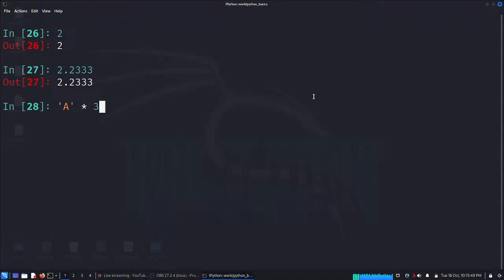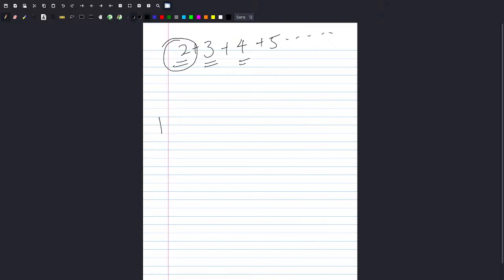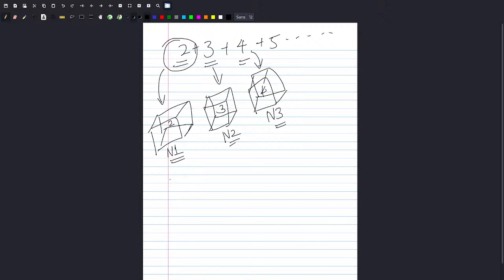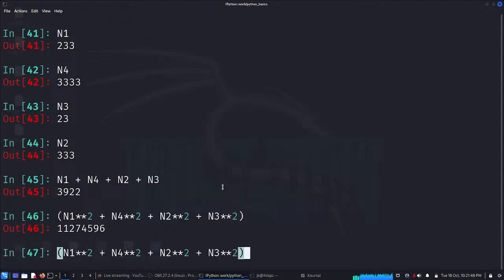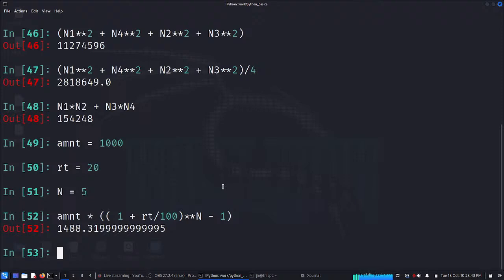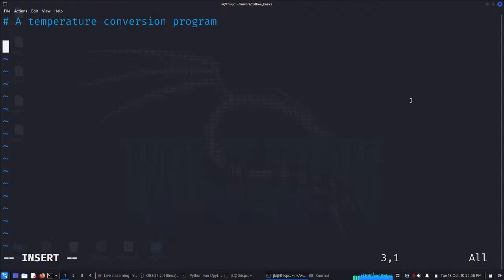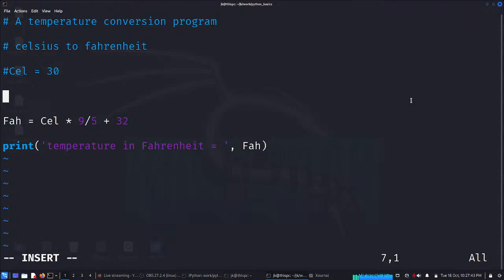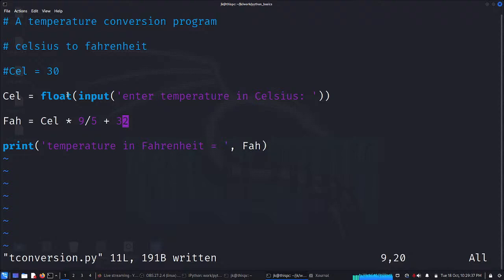Python Basics - 8: variables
Python - variables